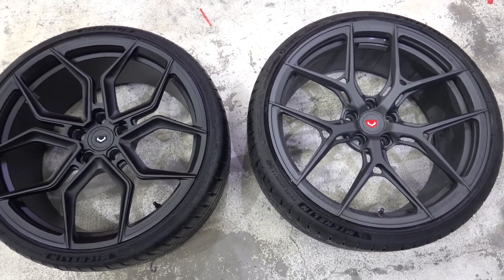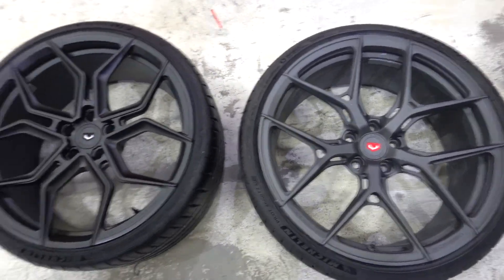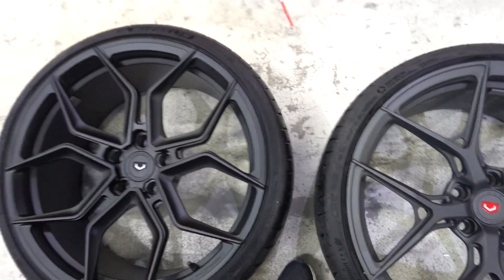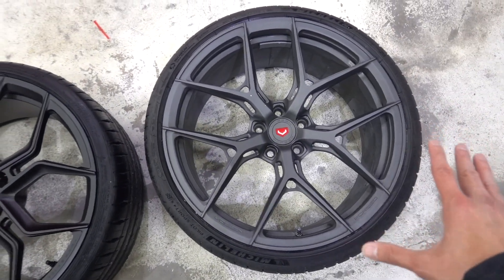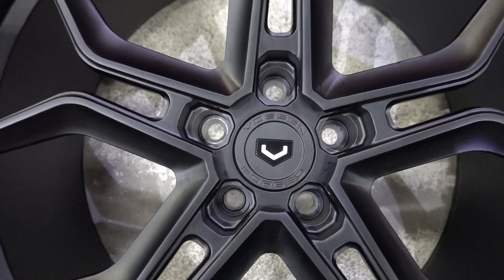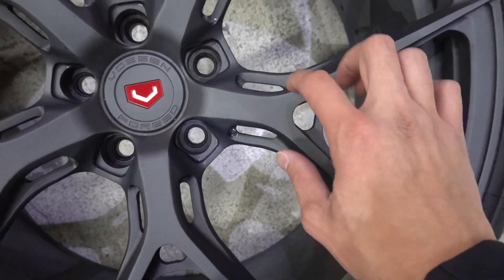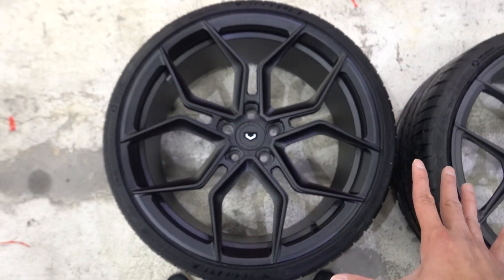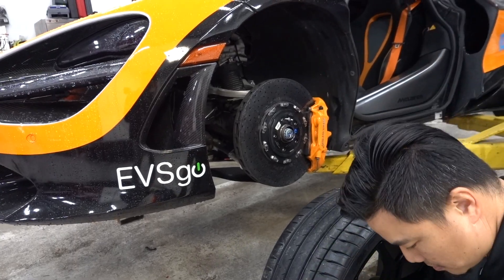Vossen Forged Wheels Comparison EVO-3 & S21-01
A quick look at the EVO-3 and S21-01 forged wheels from Vossen.

LET’S WORK ON YOUR CAR!:
12320 Bellaire Blvd
Suite C-1

Hours: Tuesday - Saturday
10:00 AM - 6:00 PM

PARTNERED BRANDS:
Vossen Wheels
Vorsteiner
Velos Designwerks
1221 Wheels
Brixton Forged
ADV.1 Wheels
Prior Design
Ryft Exhaust
Frequency Intelligent Exhaust
Novitec
TechArt
Brabus
Addictive Desert Designs
Toyo Tires
Renntech
Sharkwerks
Escort Radar
and more!